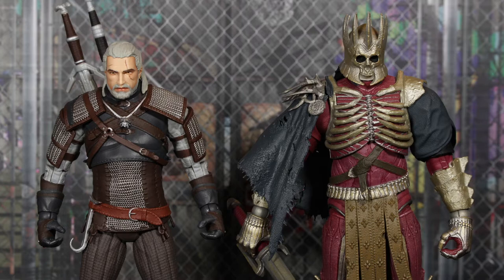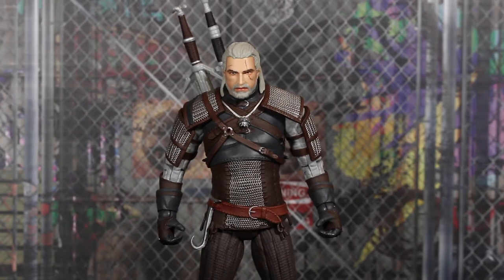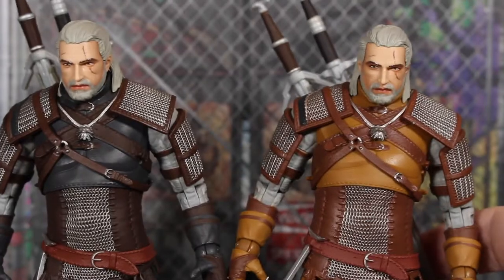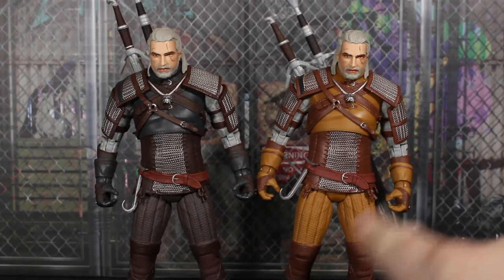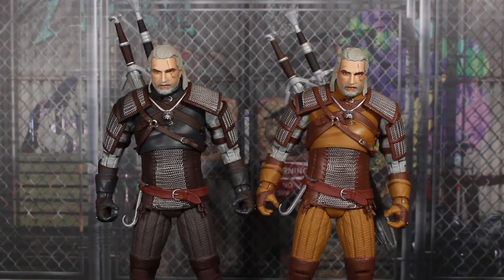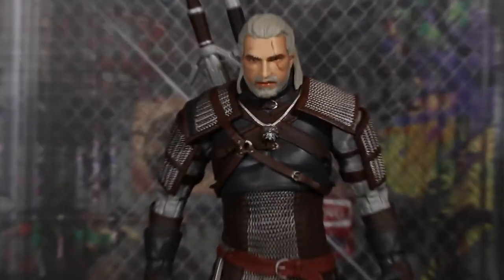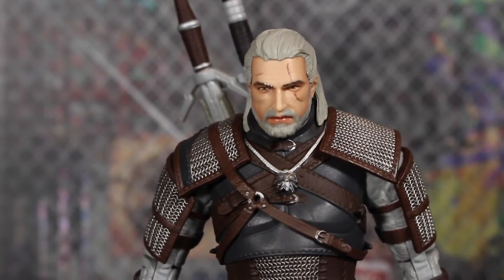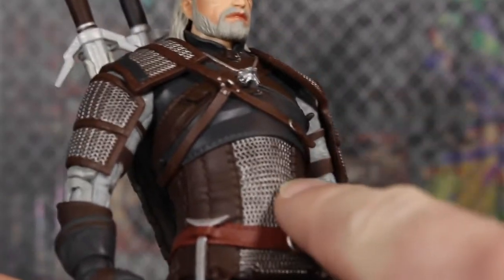McFarlane Toys The Witcher 3: Wild Hunt Geralt of Rivia & Eredin Breacc Glas Review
Today, we take a quick look at Geralt of Rivia & Eredin Breacc Glas from the first series of McFarlane Toys The Witcher 3: Wild Hunt figures, in preparation of the newest series of figures being released soon.

Here’s where you can find the figures:
Amazon